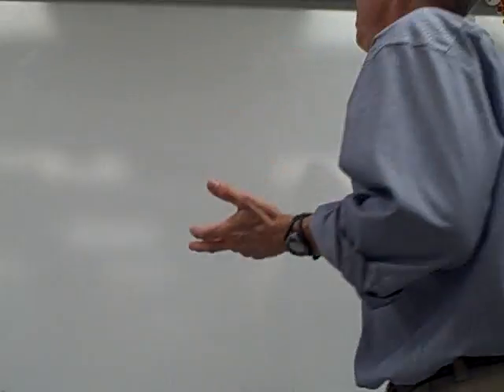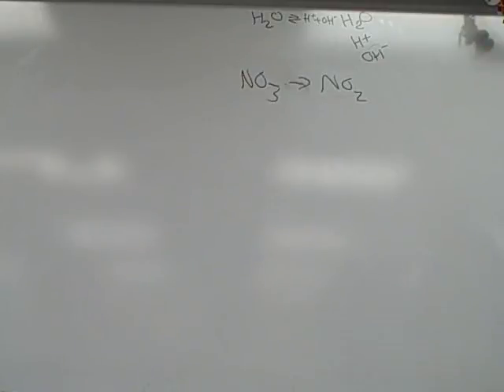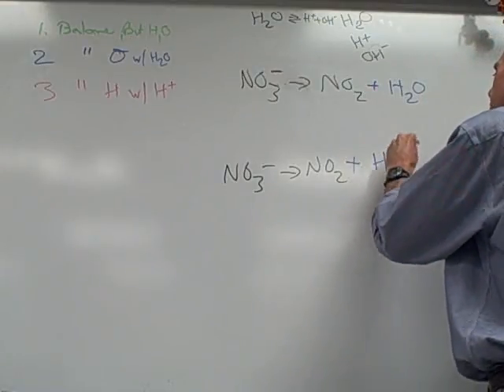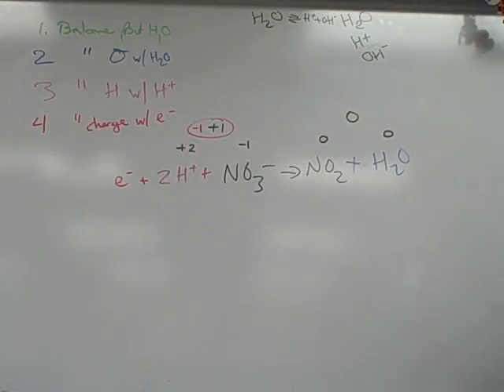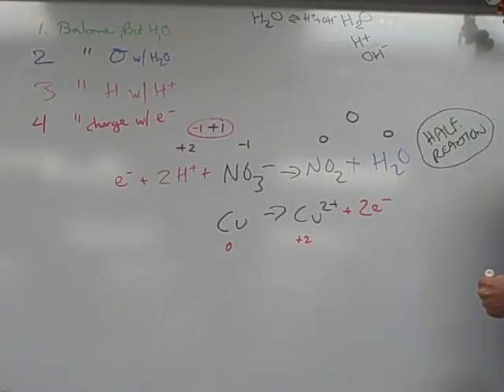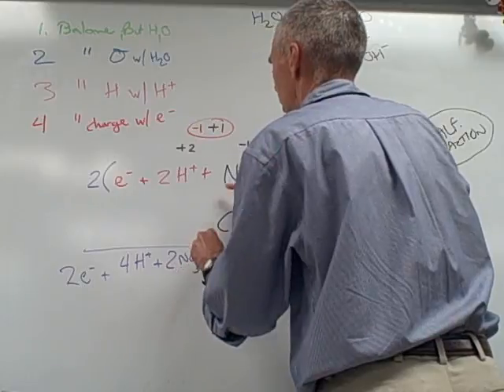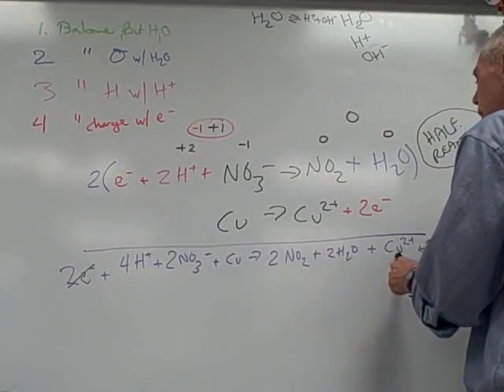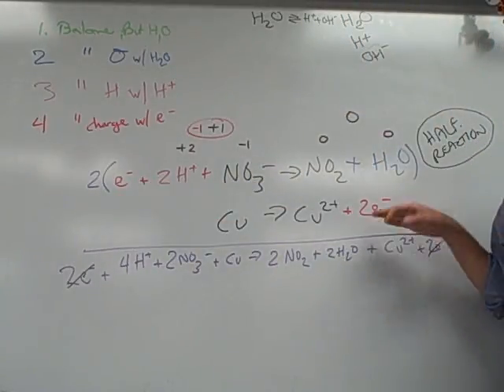U2 Balancing Redox Eqn